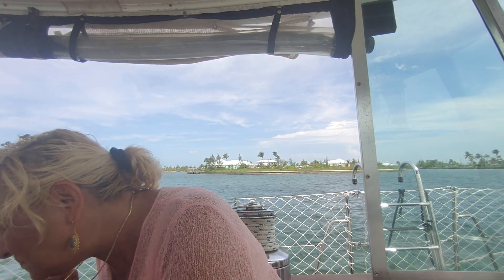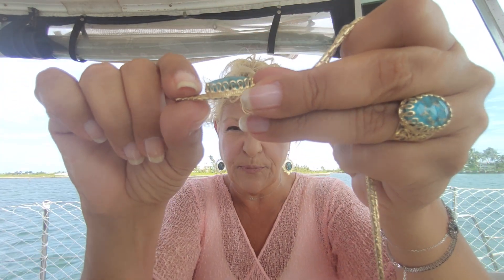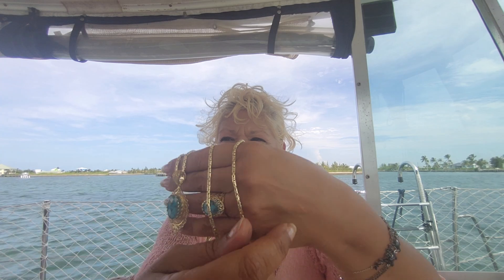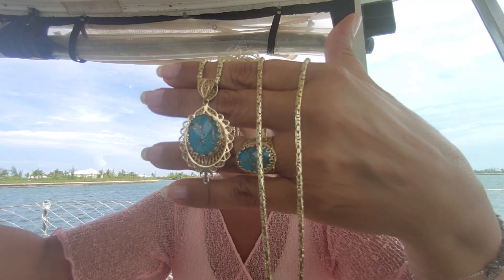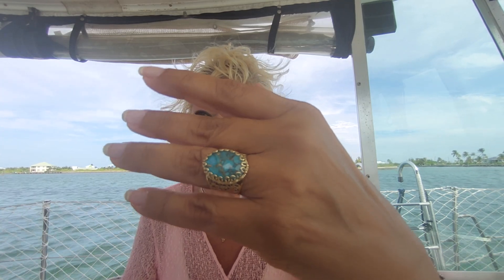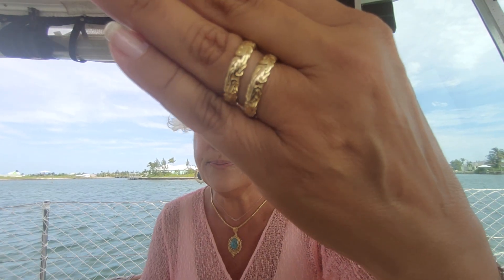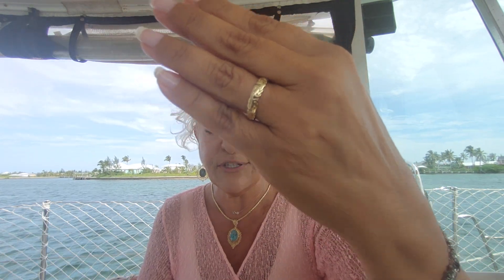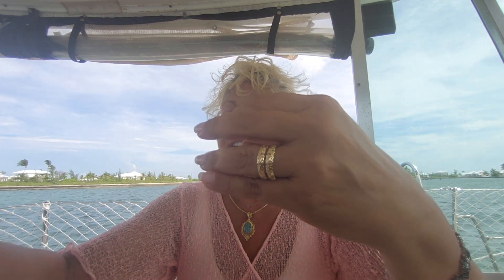PART 1: 06/16/2023 JTV FRIDAYS Order at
PART 1:
06/16/2023 JTV FRIDAYS